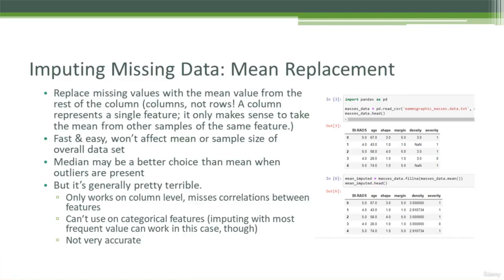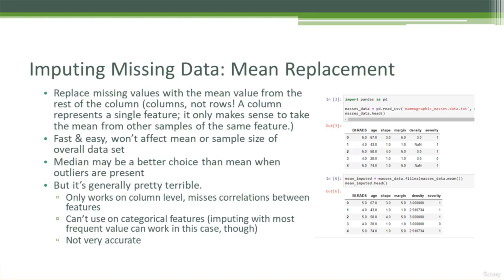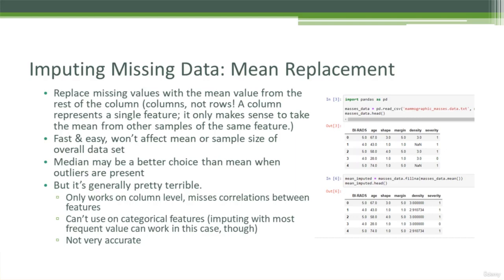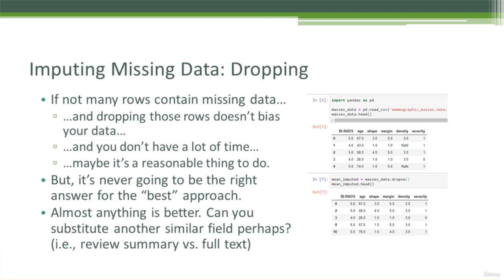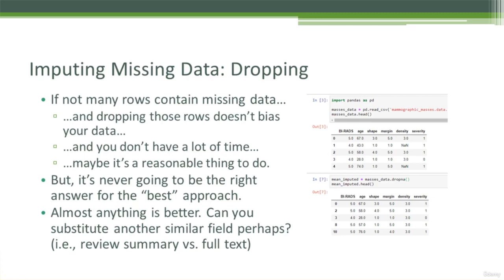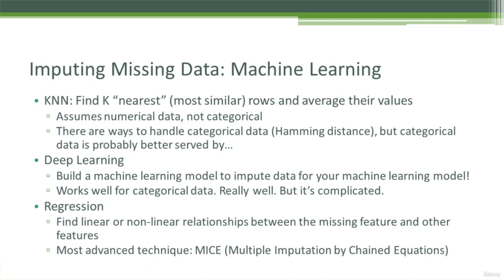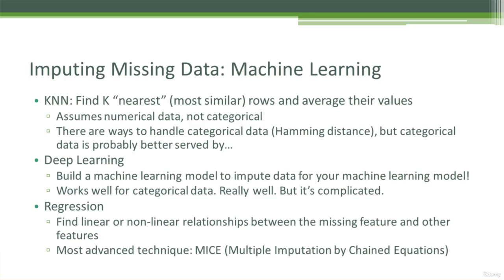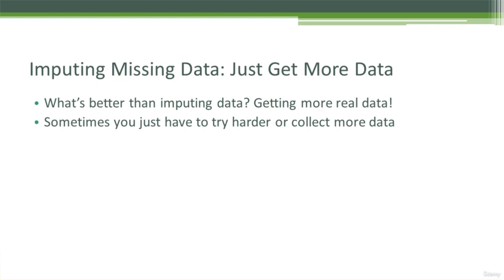66. Imputation Techniques for Missing Data